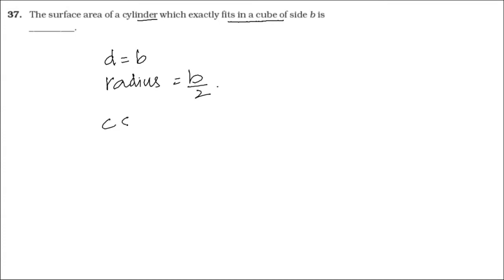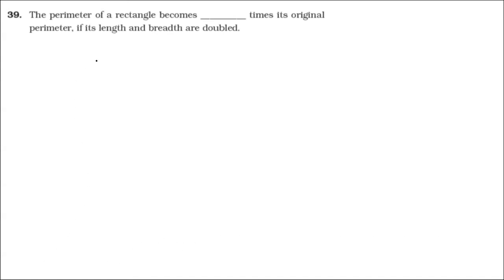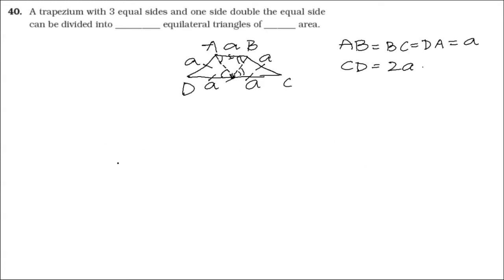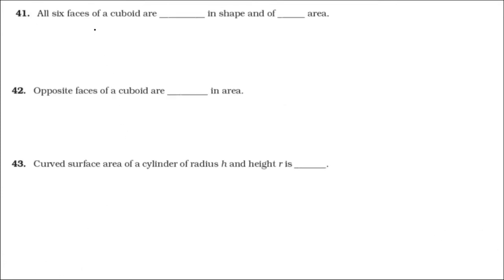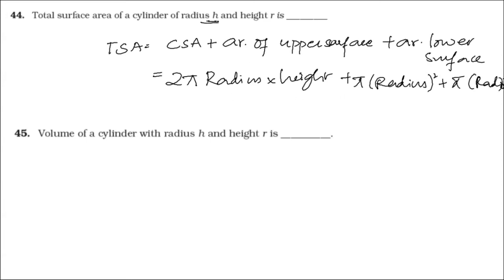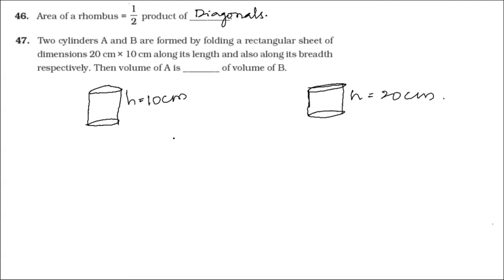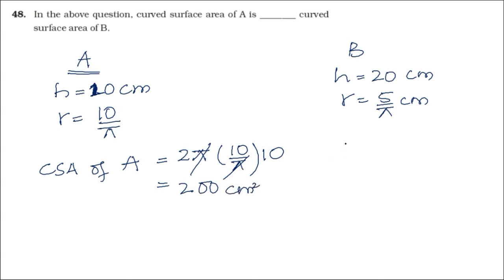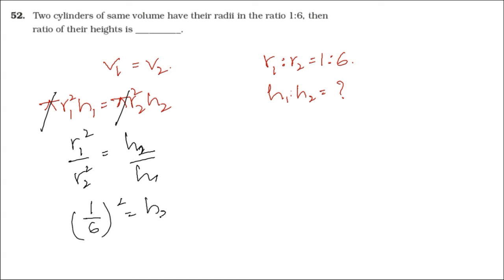06 DEC 2021 for Class VIII